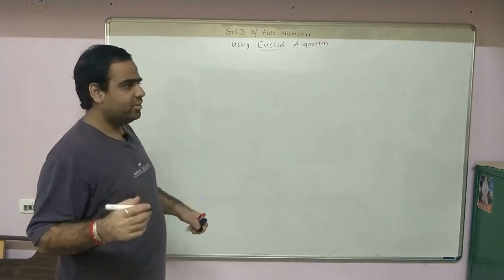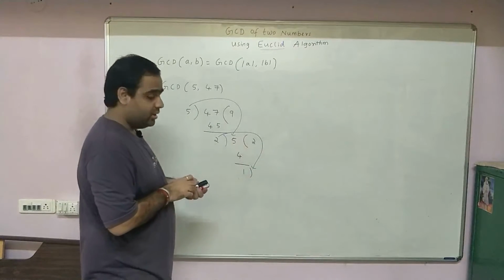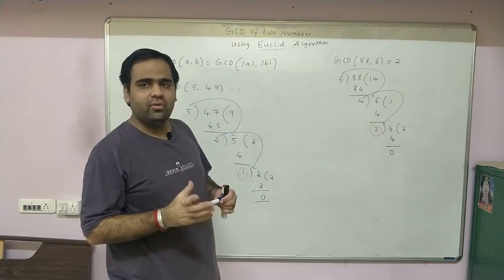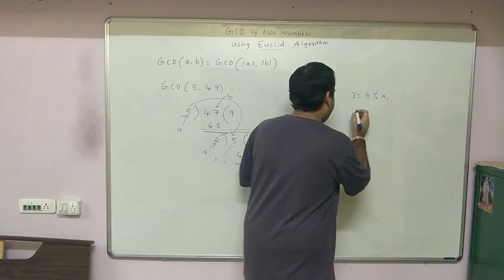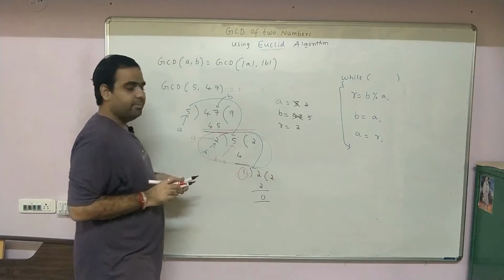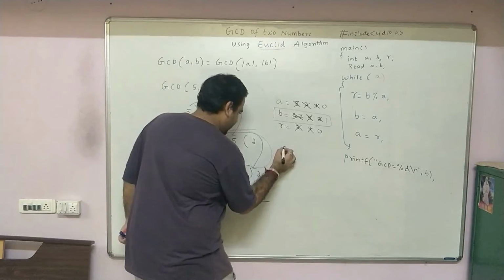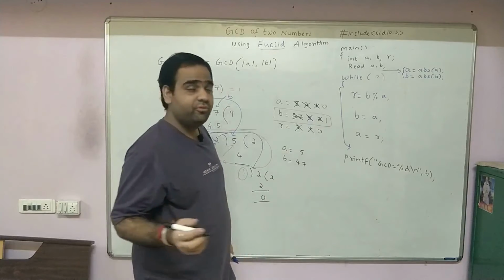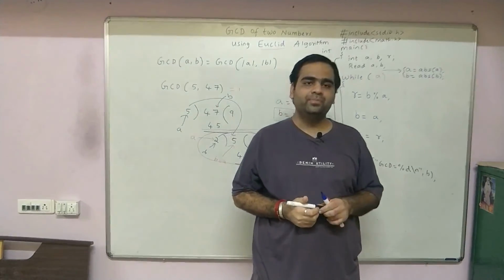GCD of two numbers using Euclid Algorithm